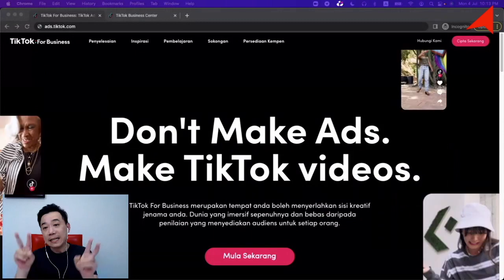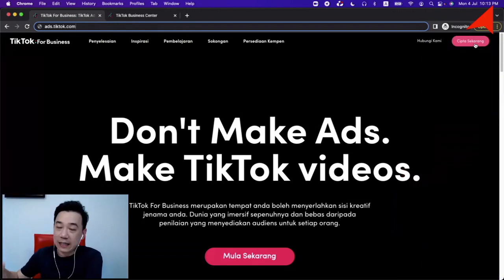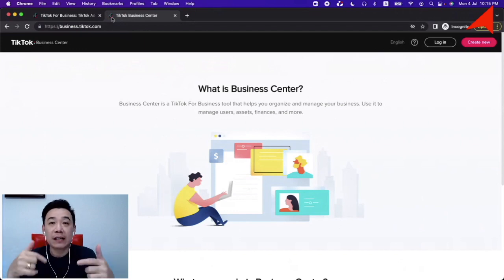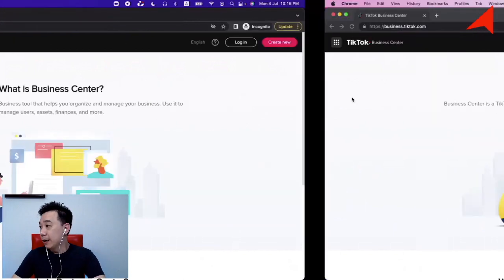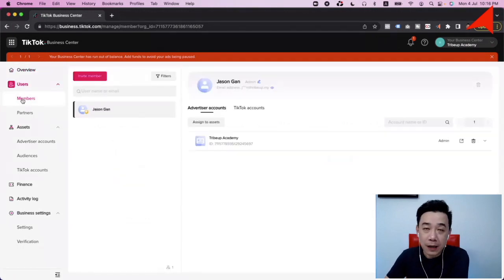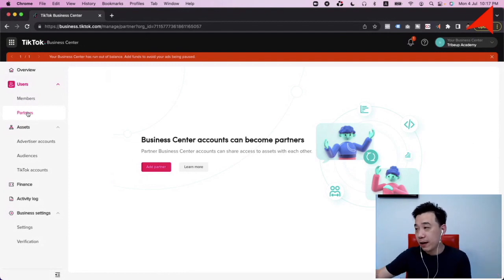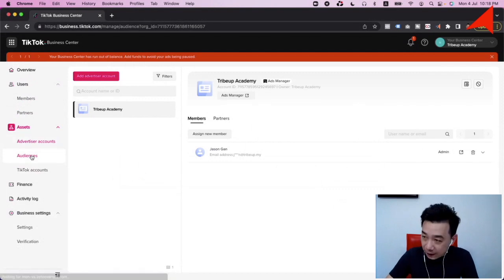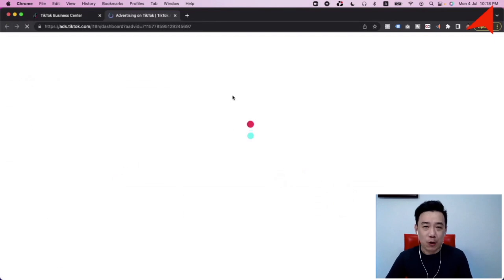How to Start TikTok Ads in 2022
Learn how to start TikTok Advertising in 2022.